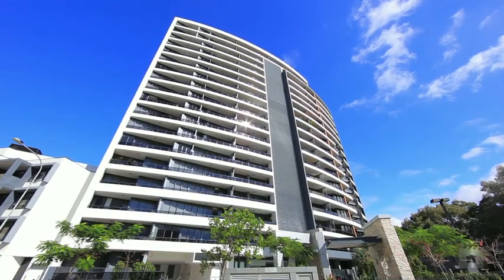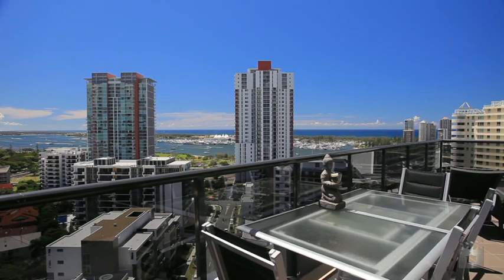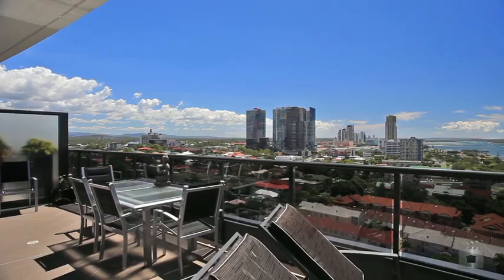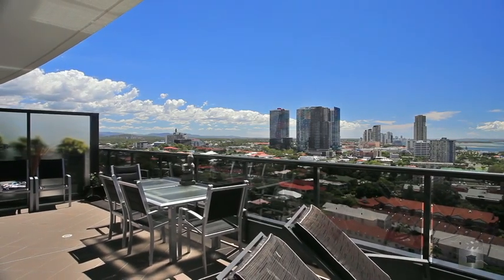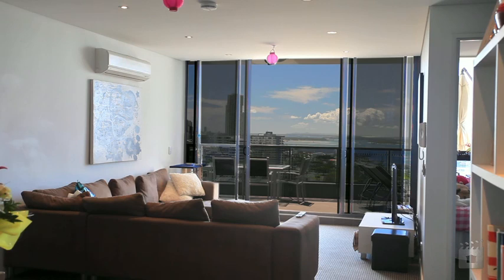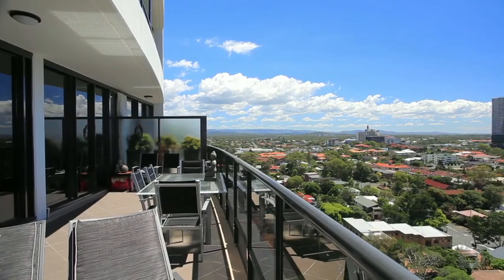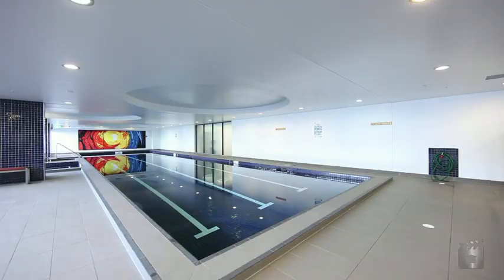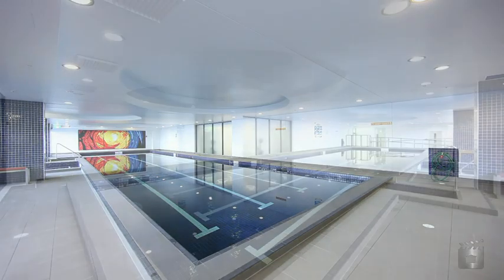2008 Portia 2 Aqua Street, Southport QLD By Ben O'Brien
Property Video shoot of 2008 Portia 2 Aqua Street, Southport QLD by PlatinumHD for Ray White Main Beach